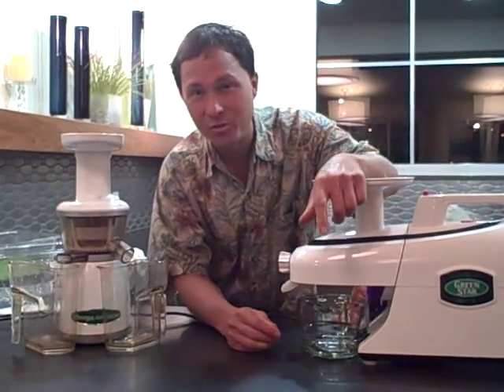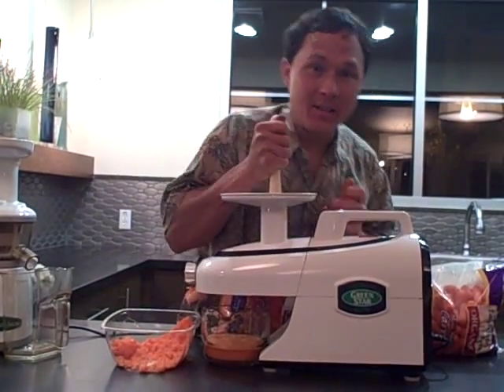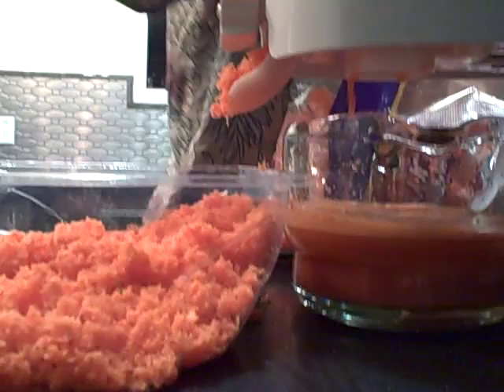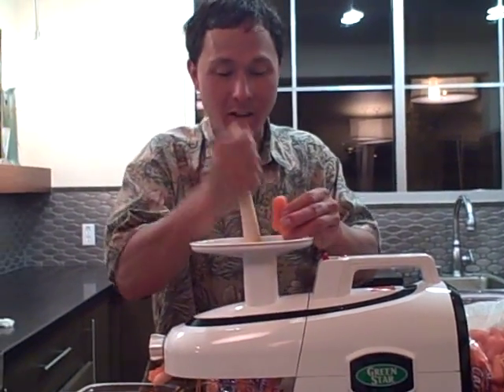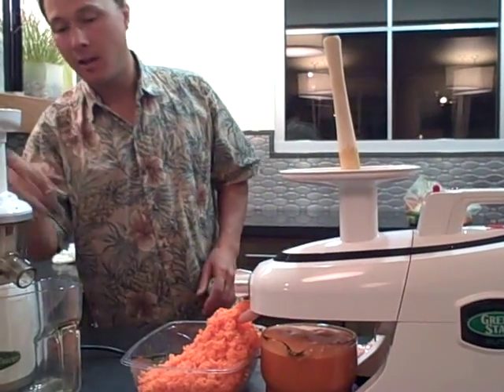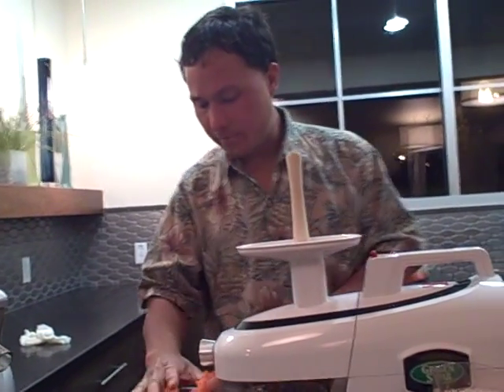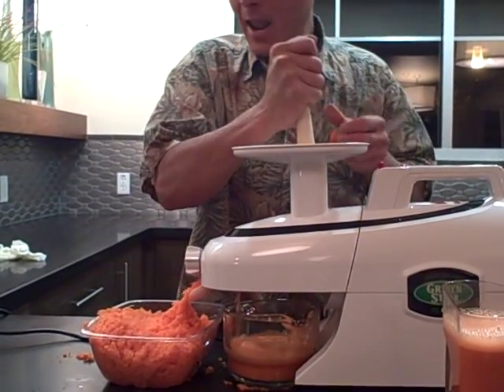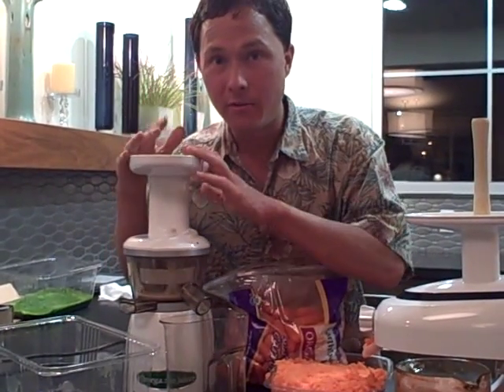Green Star Elite GSE GSE-5000 VS Omega VERT VRT330 Juicing Carrots Juice Off (part 1 of 2)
juices for you in REAL TIME 5 pounds of carrots in the Green Star Elite Juicer and then Juices 5 pounds of carrots in the Omega VRT330.  So you can see which juicer yields more juice, and also which juicer takes longer to juice the same 5 pounds.  This is part 1 of 2.